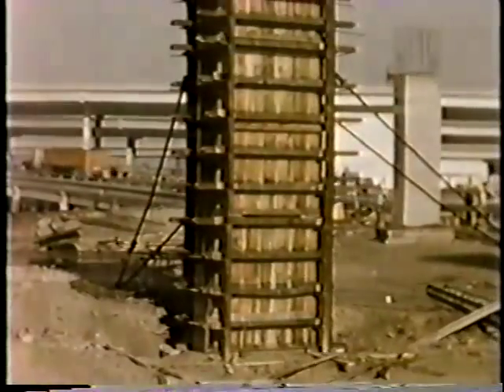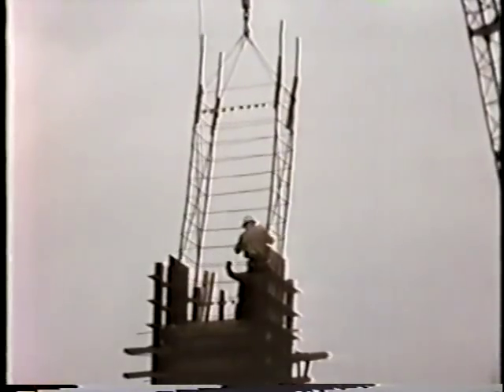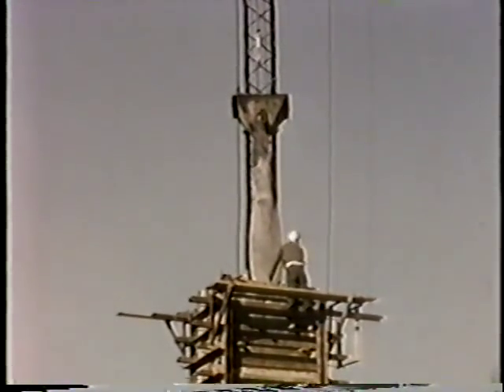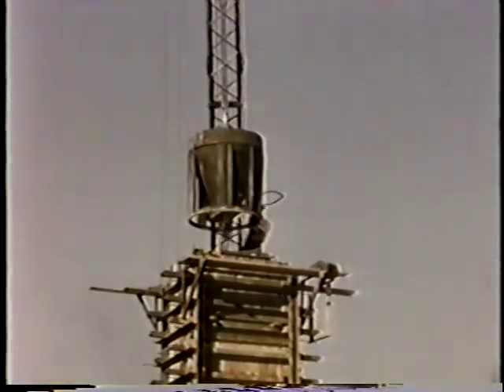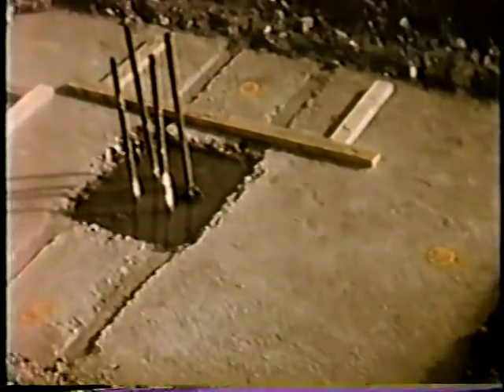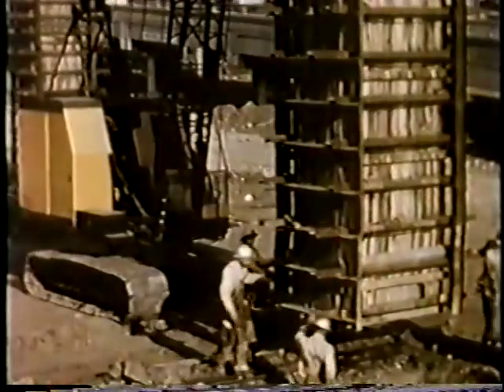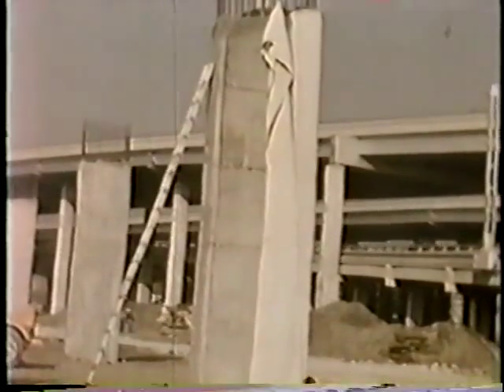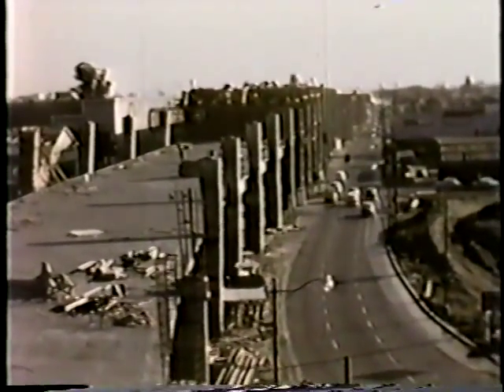I-880 Cypress Viaduct Construction (part 2 of 5)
Part 2 of 5- Columns

1950s video from California Division of Highways (later Caltrans) showing the construction of the Cypress Street Viaduct in Oakland, CA.

This highway was originally part of CA-17 but was later I-880 until its destruction on October 17, 1989, in the Loma Prieta earthquake resulting in 42 fatalities when the upper deck collapsed onto the lower deck.